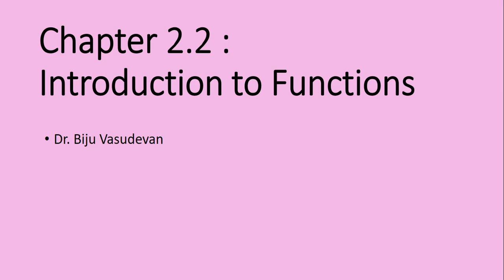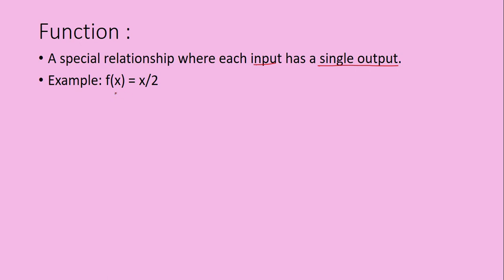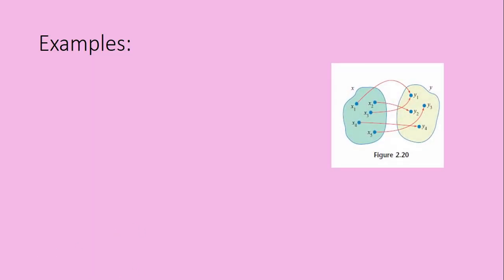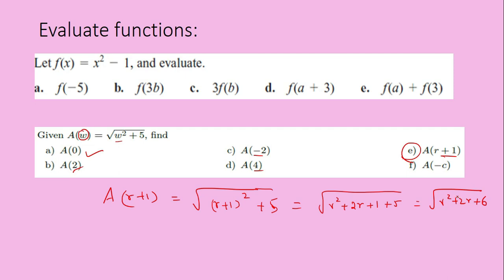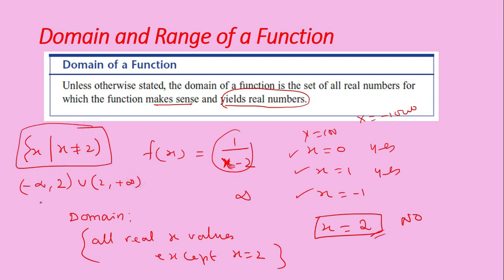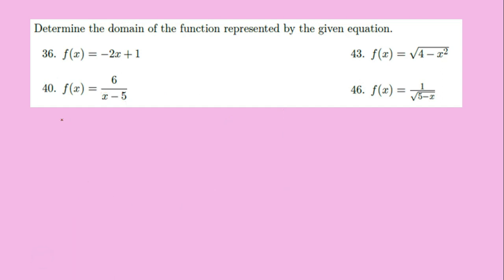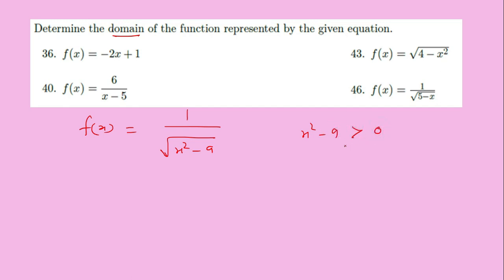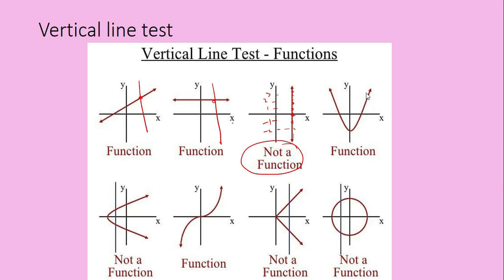MATH I- Chapter 2 2 - Introduction to Functions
Definition of relations & functions, Domain & range of functions and Vertical line tests are explained in this session